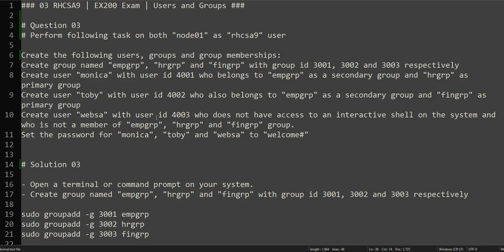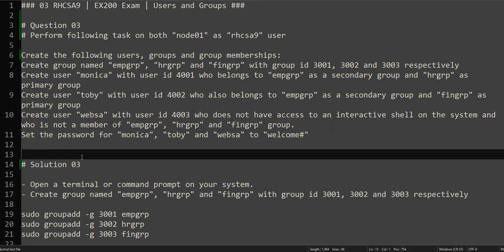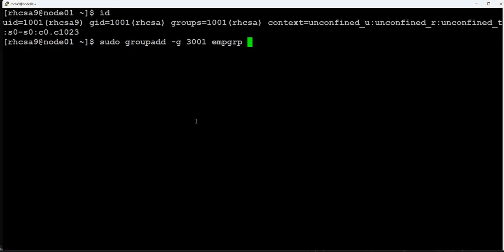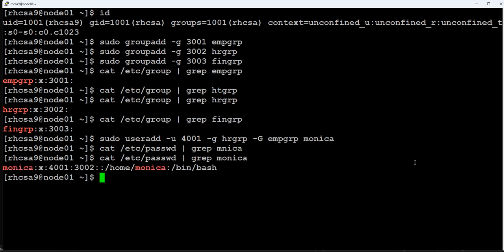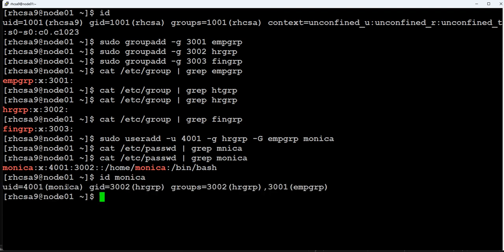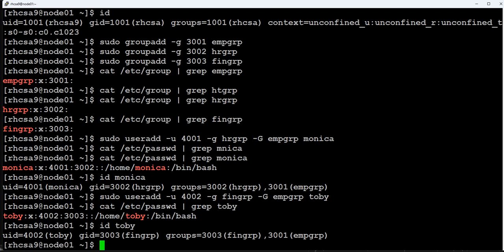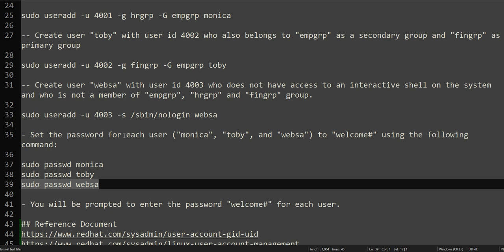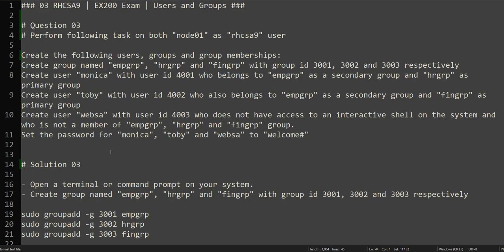03 RHCSA9 | EX200 Exam | Users and Groups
# Question 03
# Perform following task on both "node01" as "rhcsa9" user

Create the following users, groups and group memberships:
Create group named "empgrp", "hrgrp" and "fingrp" with group id 3001, 3002 and 3003 respectively
Create user "monica" with user id 4001 who belongs to "empgrp" as a secondary group and "hrgrp" as primary group
Create user "toby" with user id 4002 who also belongs to "empgrp" as a secondary group and "fingrp" as primary group
Create user "websa" with user id 4003 who does not have access to an interactive shell on the system and who is not a member of "empgrp", "hrgrp" and "fingrp" group.
Set the password for "monica", "toby" and "websa" to "welcome#"

# Solution 03

- Open a terminal or command prompt on your system.

sudo groupadd -g 3001 empgrp
sudo groupadd -g 3002 hrgrp
sudo groupadd -g 3003 fingrp

sudo useradd -u 4001 -g hrgrp -G empgrp monica

sudo useradd -u 4002 -g fingrp -G empgrp toby

sudo useradd -u 4003 -s /sbin/nologin websa

- Set the password for each user ("monica", "toby", and "websa") to "welcome#" using the following command:

sudo passwd monica
sudo passwd toby
sudo passwd websa

- You will be prompted to enter the password "welcome#" for each user.